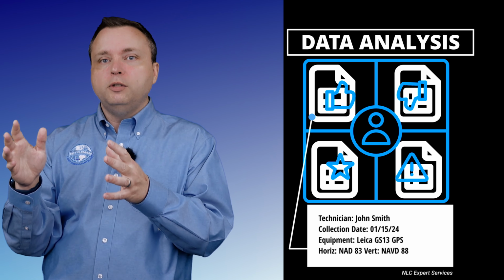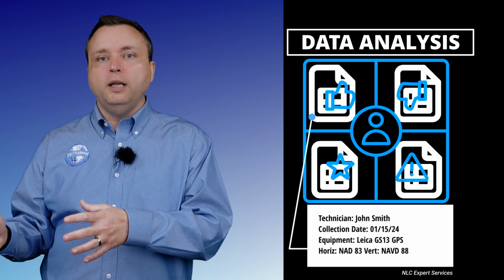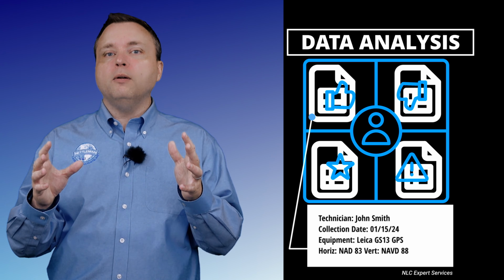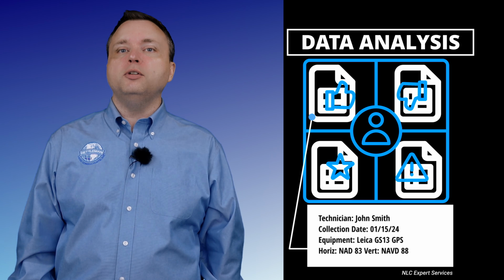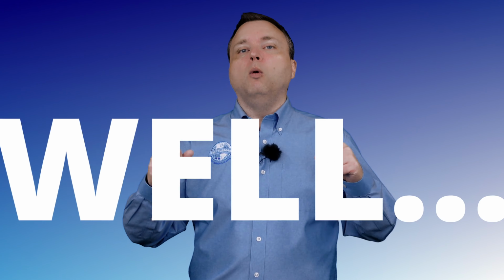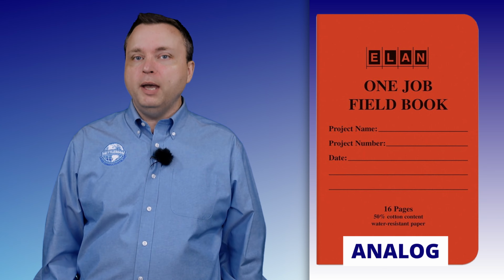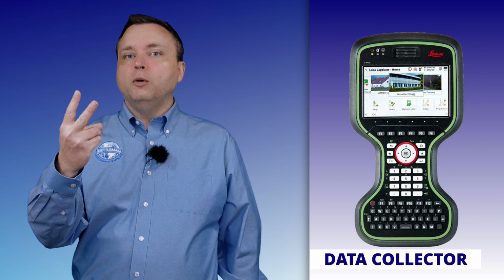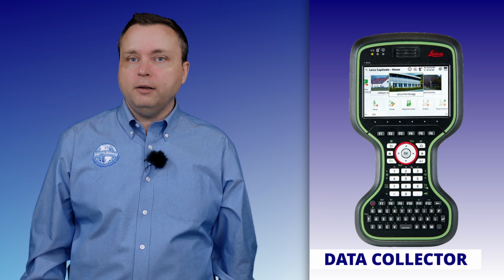Construction Defect Series: NLC Prep Reviews Documentation & Metadata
Have you been watching our Construction Defect series?

In this episode, Dr. Nettleman, an experienced land surveyor and expert witness, dives into the critical topic of construction defect documentation and metadata.

With years of experience in property disputes and surveying, Dr. Nettleman explains how proper documentation and understanding of metadata can play a pivotal role in resolving construction defect cases.

💡 Whether you’re an attorney handling property disputes or someone interested in the intricacies of construction law, this video offers valuable insights to guide you through the complexities of defect documentation.